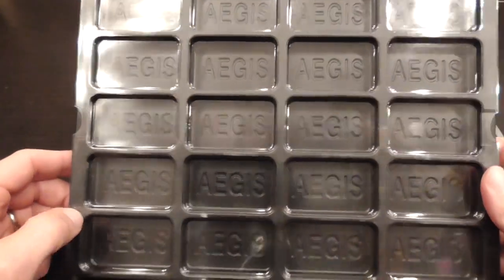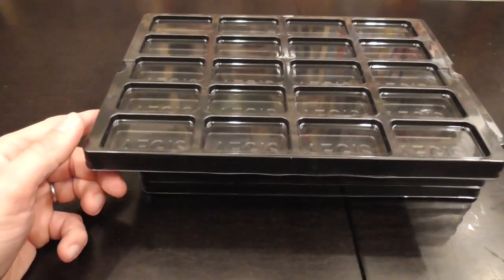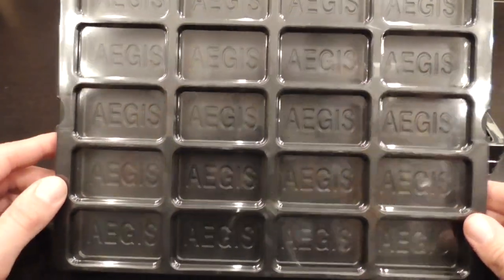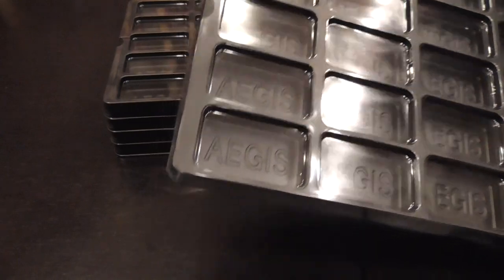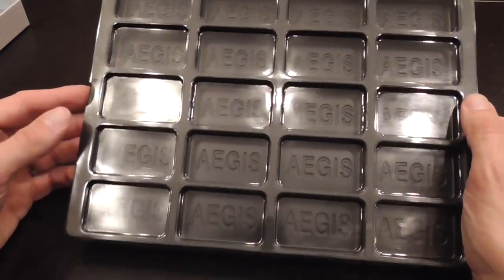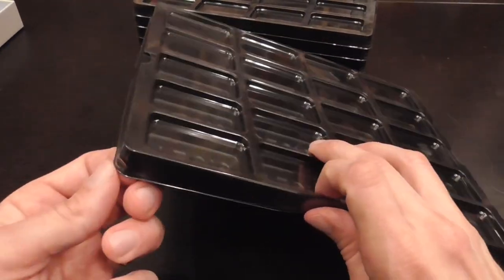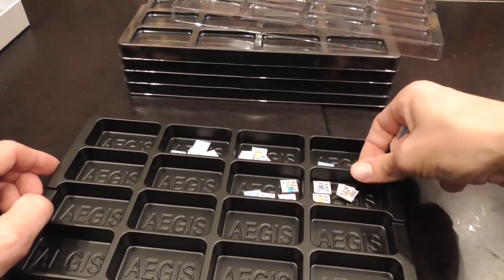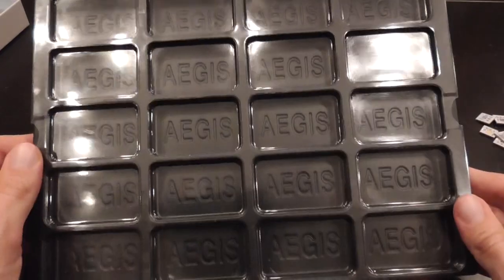Aegis Counter Trays Review